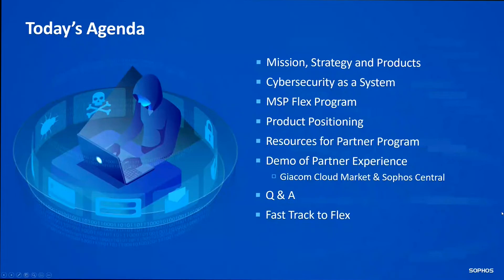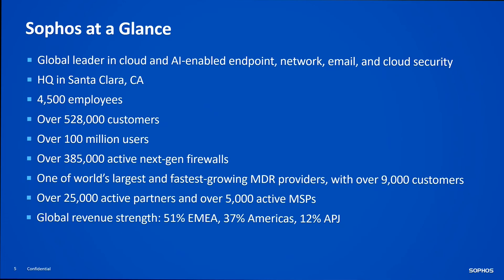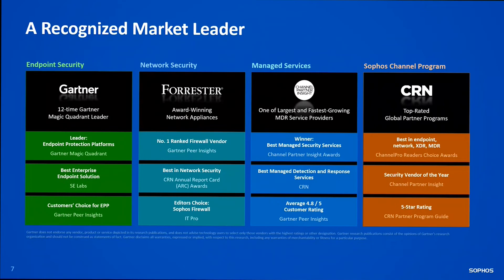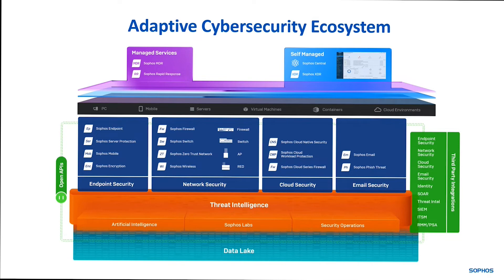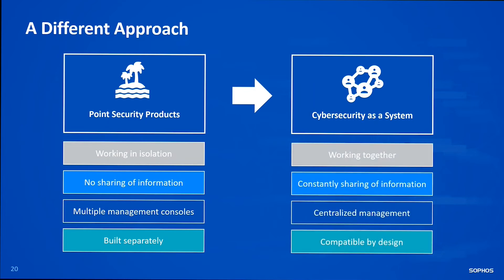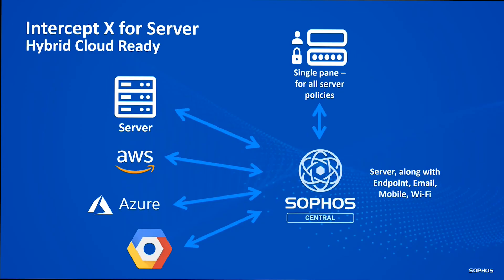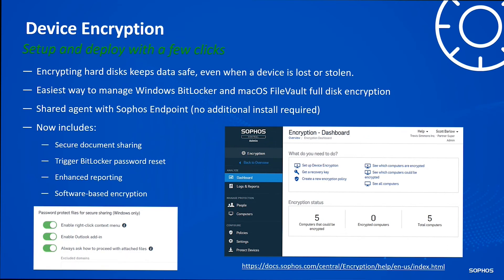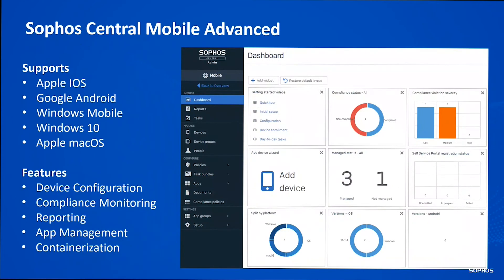Sophos Cybersecurity Webinar - August-September 2022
Watch our latest Sophos Cybersecurity Webinar hosted by Anthony Heptonstall that covers the Sophos portfolio including Managed Detection and Response, Firewalls and End Point Protection.

What’s covered in this webinar
Introduction: 0:00
Sophos Overview: 3:24
Sophos Mission Strategy: 4:04
Sophos Market Leadership: 5:23
Sophos Adaptive Cybersecurity Ecosystem: 5:56
Sophos Integrations: 8:08
Trusted Perimeter: 8:54
Point Security: 10:05
MSP Programme: 11:18
One Security Vendor: 11:42
Sophos Dashboard: 12:17
Sophos MSP Programme: 13:02
Product Categories: 14:00
Pricing: 15:00
Aggregate Licence Calculation: 16:19
MSP Connect Overview: 19:20
Product Overview: 20:53
Threat cases: 24:00
Rapid response: 24:40
Threat Hunting: 29:54
MSP Management: 31:09
Server management: 31:21
Device Encryption: 33:09
Central Mobile Advanced: 34:05
Unified Endpoint Management: 35:00
Sophos Central Email: 36:10
Sophos False Fish Threat: 37:35
Reporting: 38:45
Sales Play: 40:05
Data Protection: 41:16
MSP Resources: 42:11
MSP Technical Support: 43:20
MSP Questions: 44:00
Cloud Market: 47:35
Partner Dashboard: 49:40